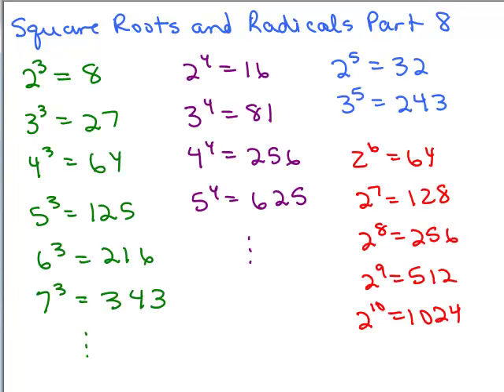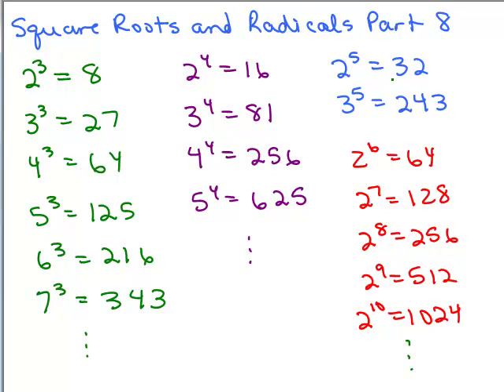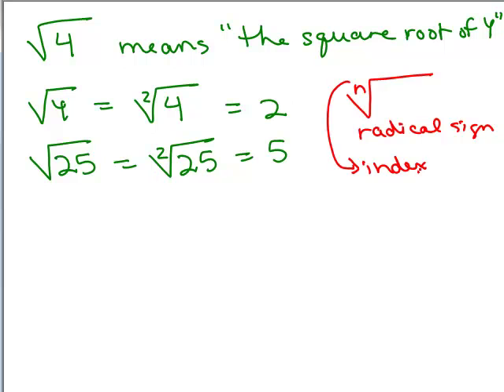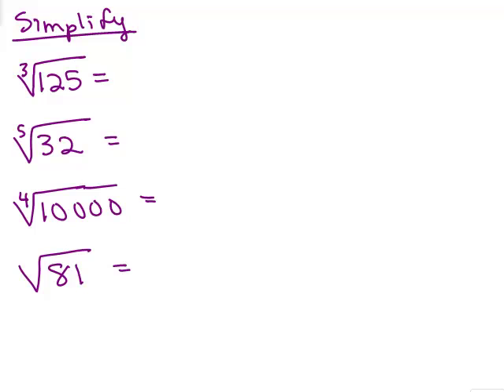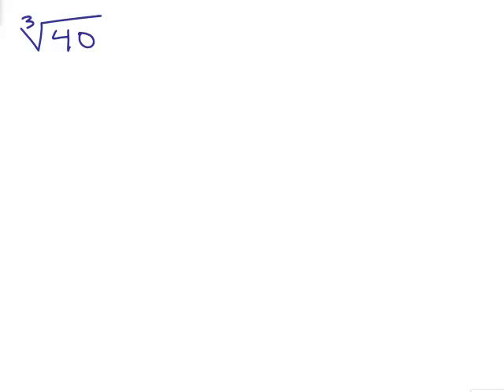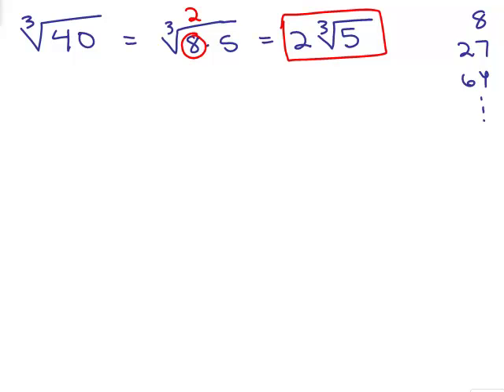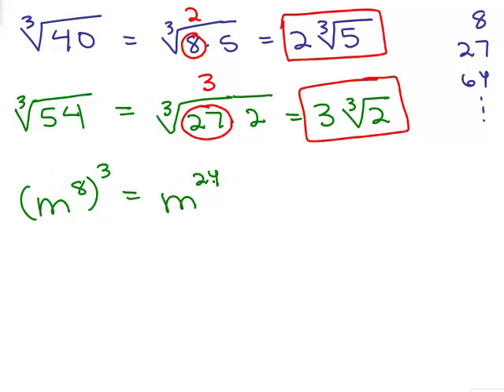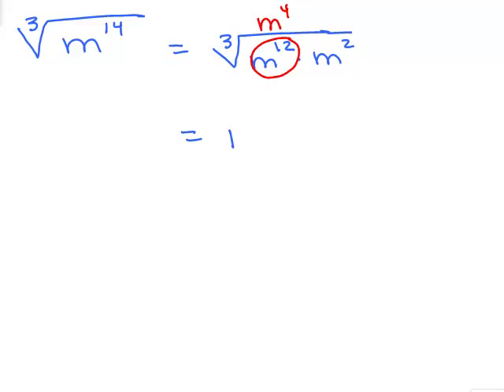Square Roots and Radicals 8